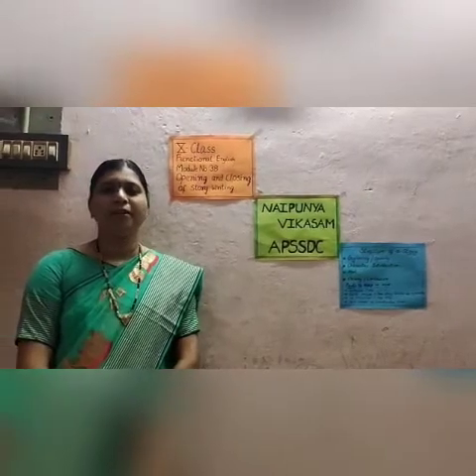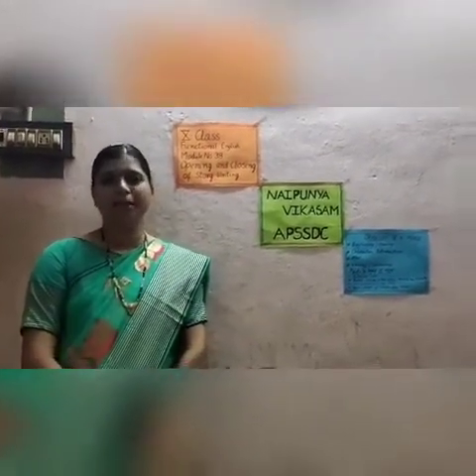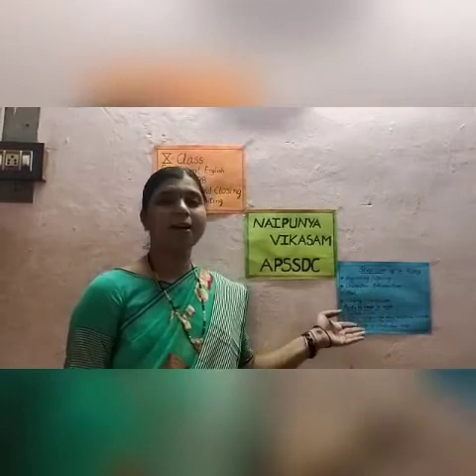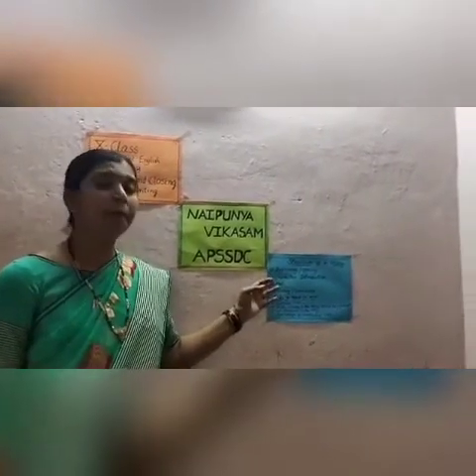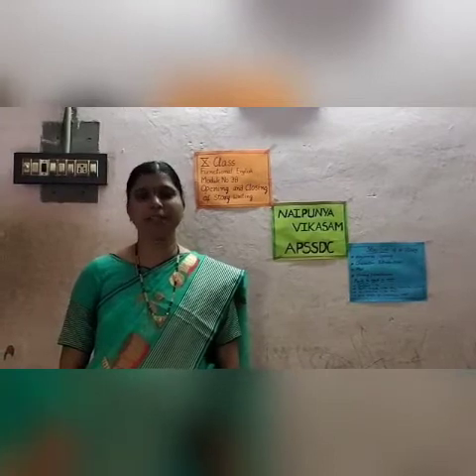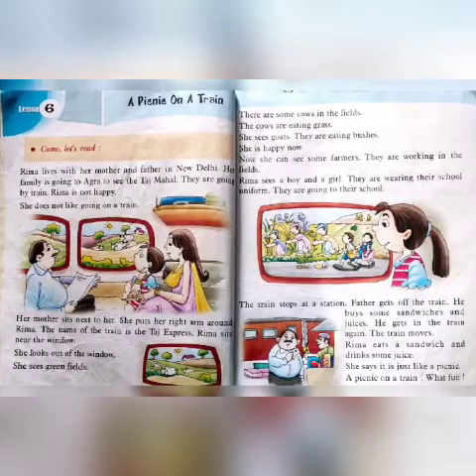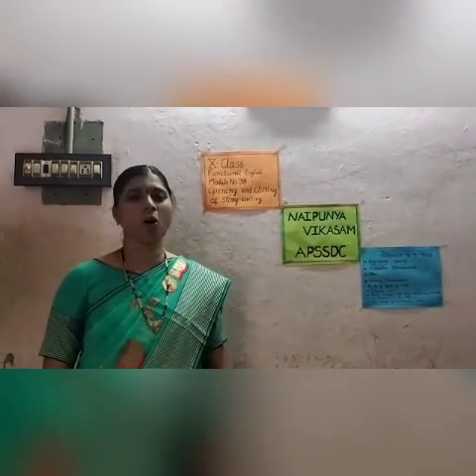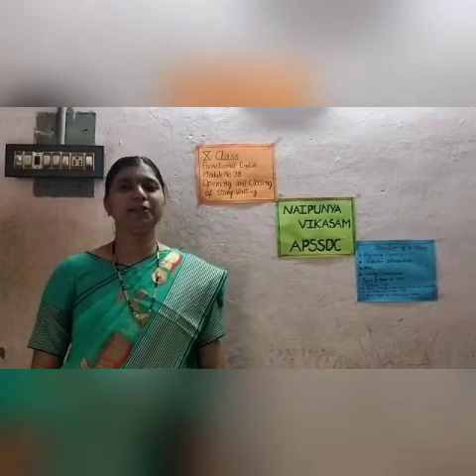38.Opening and Closing of Story Writing:Class X:F.English